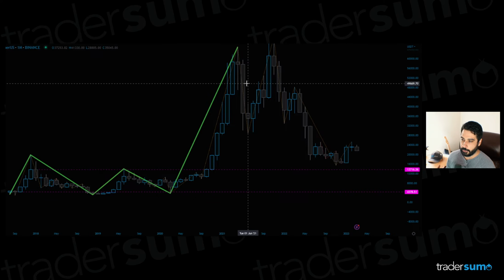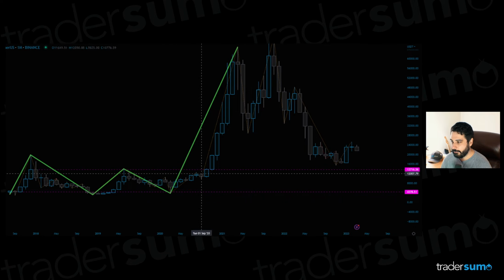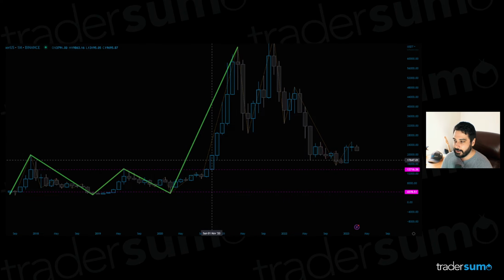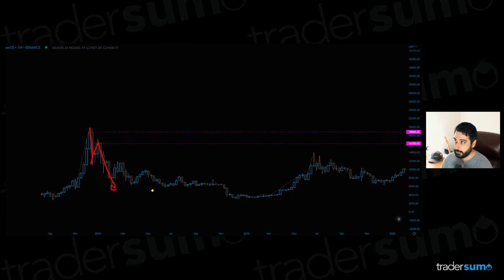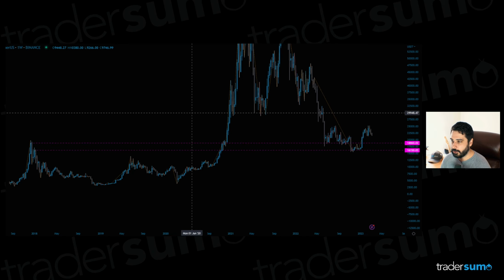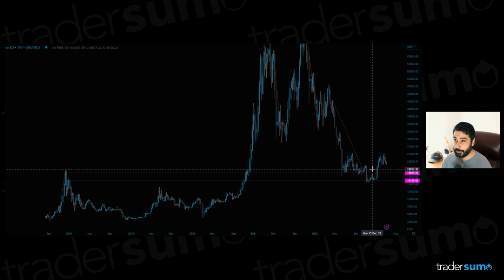What Most Traders Do Not Understand About Support and Resistance and Inefficiency.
Trading is risky. You can lose all of your money and in some cases more than what's in your account. Don't be a dummy.

The trading performance displayed herein is hypothetical. Hypothetical performance results have many inherent limitations, some of which are described below. No representation is being made that any account will or is likely to achieve profits or losses similar to those shown. In fact, there are frequently sharp differences between hypothetical performance results and the actual results subsequently achieved by any particular trading program. One of the limitations of hypothetical performance trading results is that they are generally prepared with the benefit of hindsight. In addition, hypothetical trading does not involve financial risk, and no hypothetical trading record can completely account for the impact of financial risk in actual trading. For example, the ability to withstand losses or to adhere to a particular trading program in spite of trading losses are material points that can also adversely affect actual trading results. There are numerous other factors related to the markets in general or to the implementation of any specific trading program which cannot be fully accounted for in the preparation of hypothetical performance results and all of which can adversely affect actual trading results.

You must be aware of the risks and be willing to accept them in order to invest in the futures and options markets. Don’t trade with money you can’t afford to lose. This is neither a solicitation nor an offer to Buy/Sell futures or options. No representation is being made that any account will or is likely to achieve profits or losses similar to those discussed on this website. The past performance of any trading system or methodology is not necessarily indicative of future results.

You should seek appropriate advice from your broker, or licensed investment advisor, before taking any action. Past performance does not guarantee future results. Simulated performance results contain inherent limitations. Unlike actual performance records, the results may under or over-compensate for such factors as lack of liquidity. No representation is being made that any account will or is likely to achieve profits or losses to those shown.